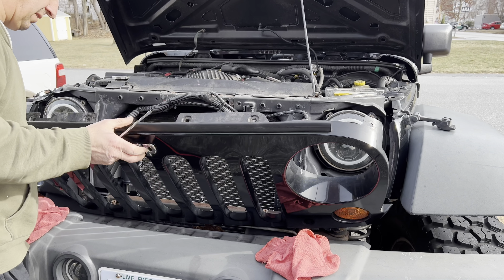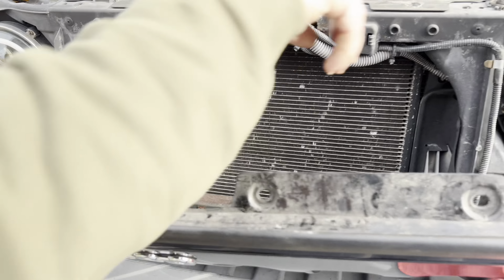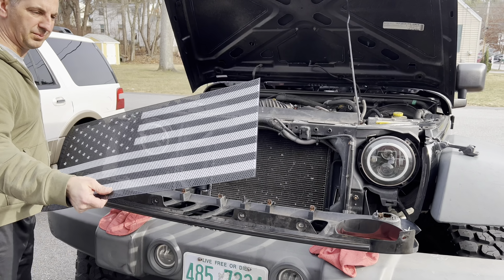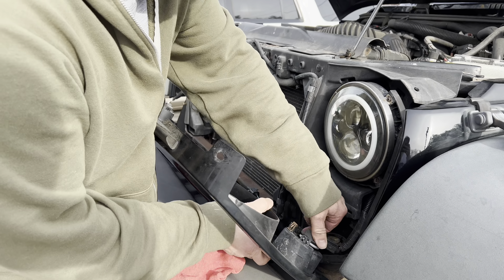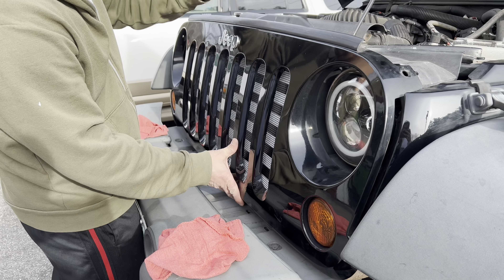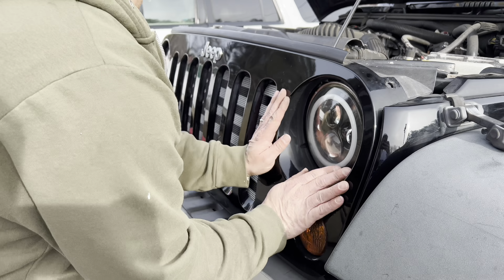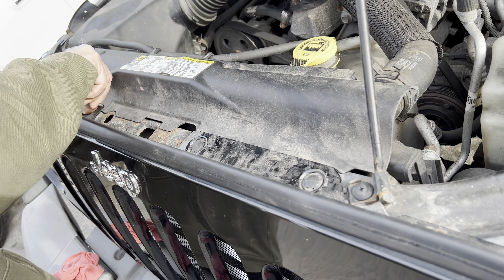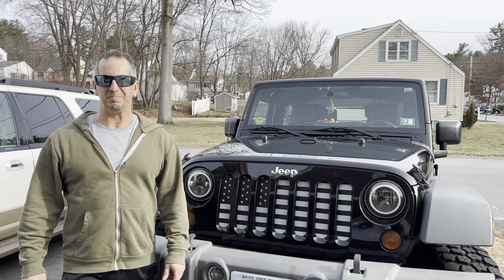Awesome Jeep Wrangler American Flag Grille Insert Install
Learn how to install an American Flag Jeep Wrangler grille insert on your Jeep Wrangler JK and JKU. This is an easy upgrade that only takes about 10 minutes.